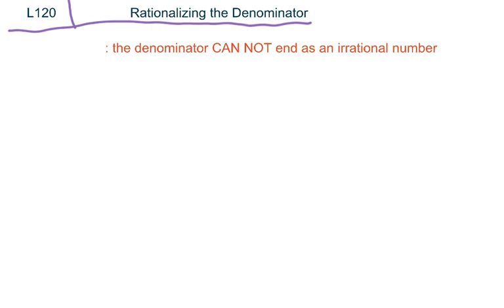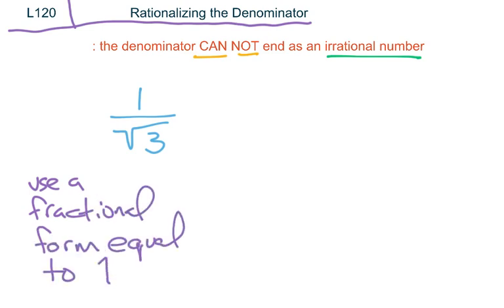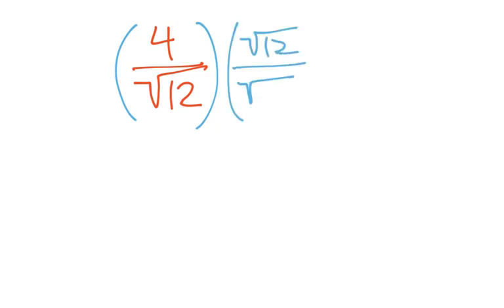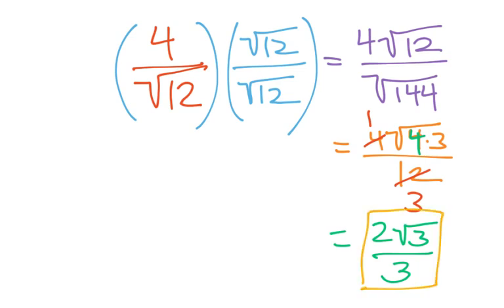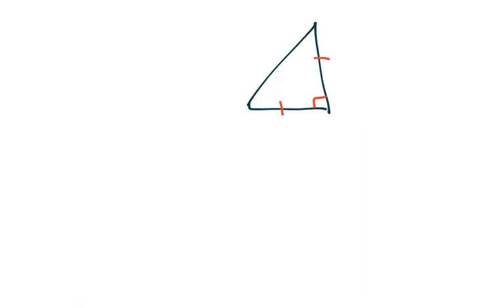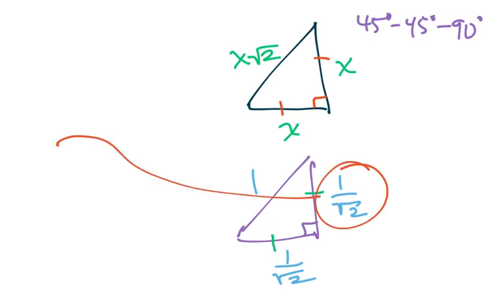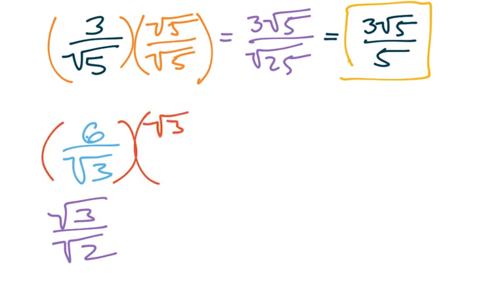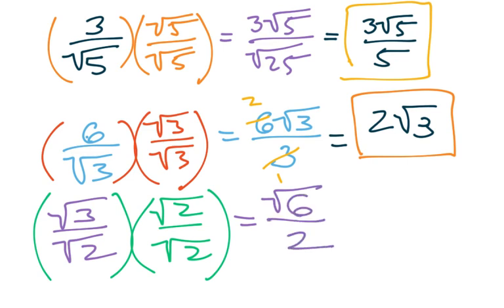Rationalizing the Denominator 7A L120